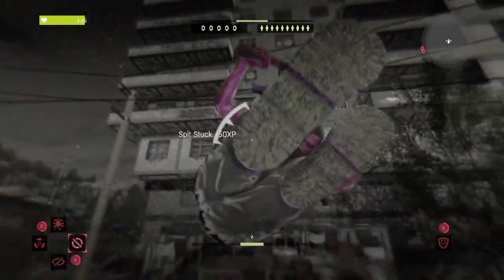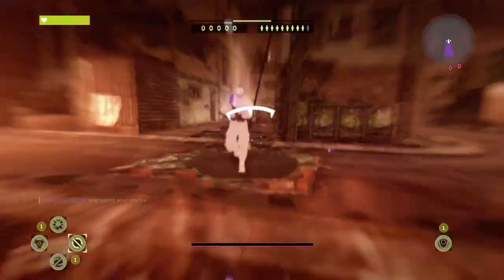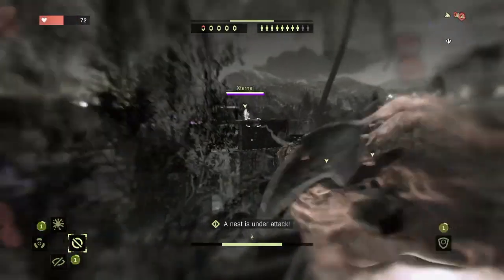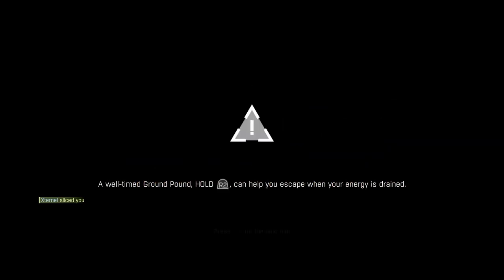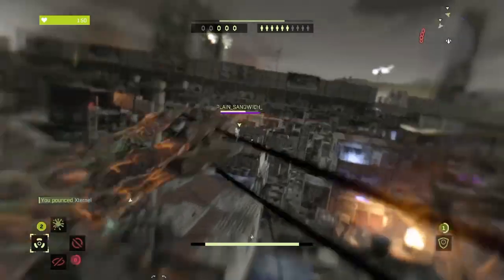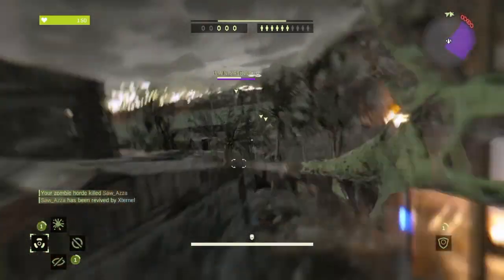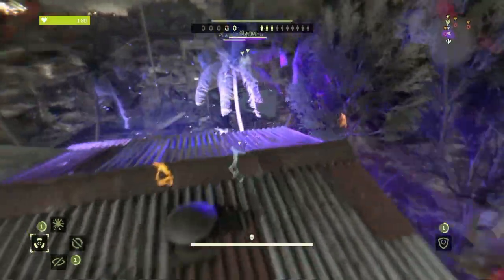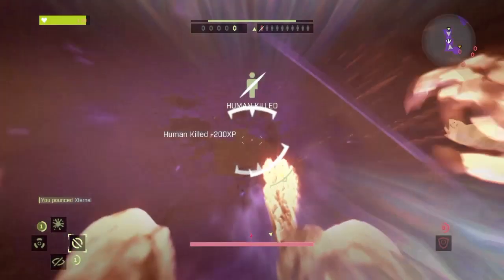Dying Light - Mo' Humans, Mo' Problems: 1 Vs. 1-3 Be the Zombie PVP (Full Match w/ Commentary!)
It's raining men - Hallelujah!

Today I'm sharing a 1 Vs. 1 match Vs. a crafty Human, Plain Sandwich, that quickly turns into a 1 Vs. 3 a little ways into the match. Apologies if I've been lax with the videos lately, but my wife and I are in the middle of purchasing a house and finalizing all the paperwork/costs is rough business.

It's really interesting to see how random groups of Humans who flood into a match can slowly gain a sense of camaraderie over time. You can actually see these three players slowly go from "run forward and kill!" to "You defend, you use Flares, I'll attack the Nests!" and so on. Xternal stands guard, Saw takes the midfield, and Sandwich takes on the Nests. It's fun to watch - not as fun to get walloped by teamwork!

Oh my GOODNESS, though; the barrel fight at 15:50! How awesome was that? I absolutely love that scene and might just make it its own video. The moment I missed the Tackle I was just yelling, "craaaap crap crap crap jumpjumpjump!" Thankfully I was able to dodge with just enough time to avoid the insta-kill range of the explosion.

And then the Clawpocalypse afterward? Priceless. Just a flat-out 6-Claw Melee kill. Never doubt the Claw! The boot-to-the-head was a nice way to end the skirmish.

There ARE legitimate ways a Horde zombie can get on a roof; whether or not this was one of them is something we can only surmise.

A sidenote: Are shields trying to make a comeback? They're kind of awful now that the glitch doesn't block Stuck Spits. Easy to interrupt, and even easier to Pounce through, in my opinion. What do you guys think?

It sucks, but sometimes, when you're facing 3-4 Humans, you just have to let a Nest go. Focus on killing the Humans on the outer rim of their defenses, and let their friends be pulled away from the Nests in an attempt to help. They'll have to weed through Zombies and buildings, and that's all time that ISN'T used killing your Nests. This is especially helpful on the Slums.

I've faced Sandwich several times after this in 1 Vs. 1 and had a lot of very close matches. Always an enjoyable fight! A solid team of Humans who aren't actively duping/glitching makes for some seriously fun matches. (And you don't find many of those nowadays, sadly!)